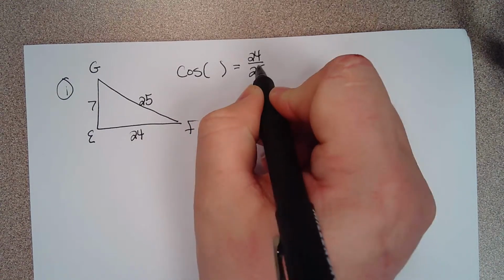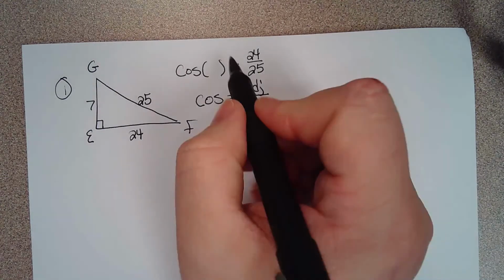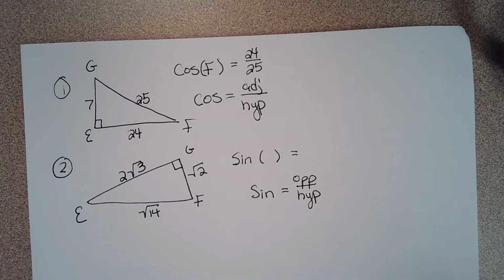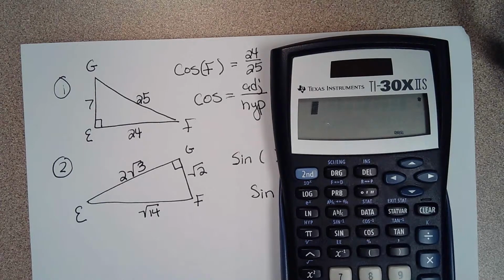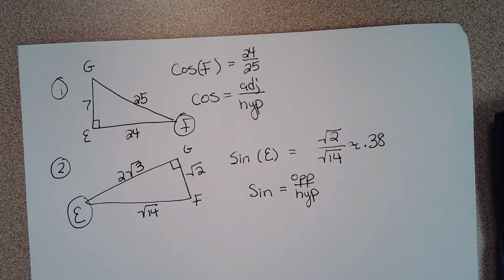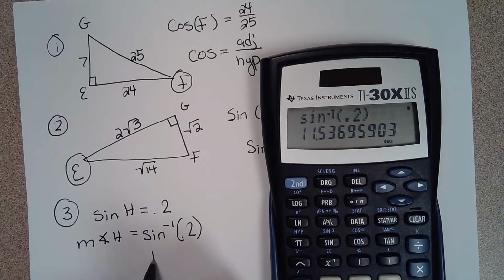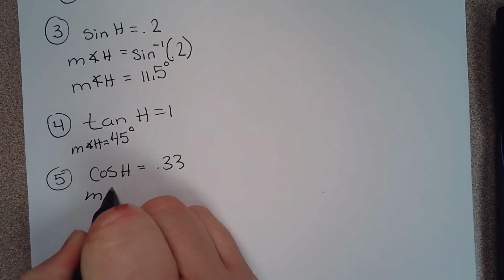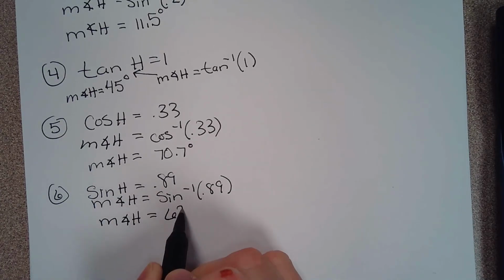Inverse of Trigonometric Ratios Part 1